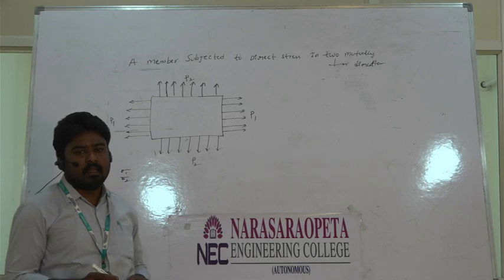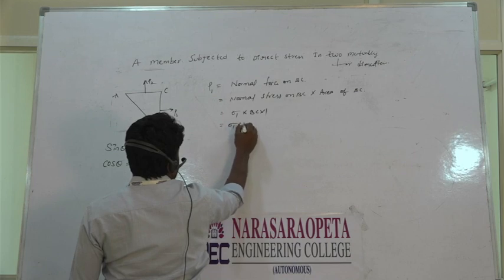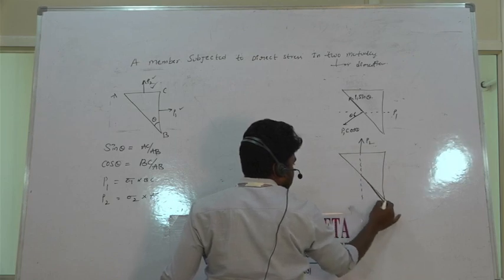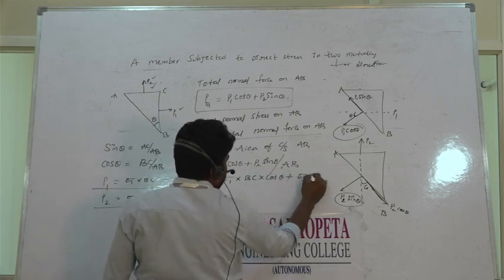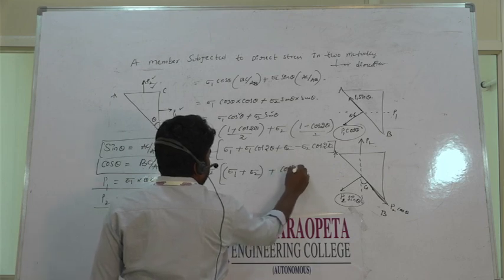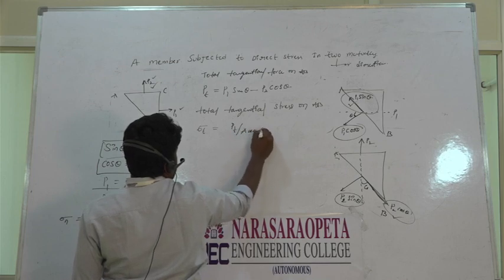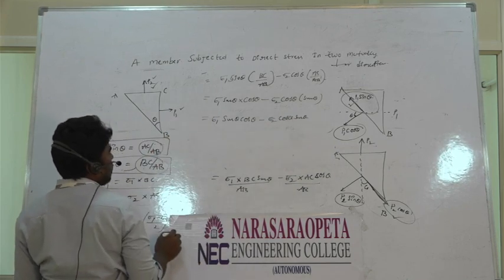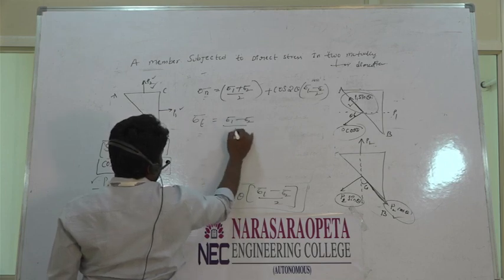NORMAL STRESS & TANGENTIAL STRESS ON TWO MUTUALLY PERPENDICULAR DIRECTIONS